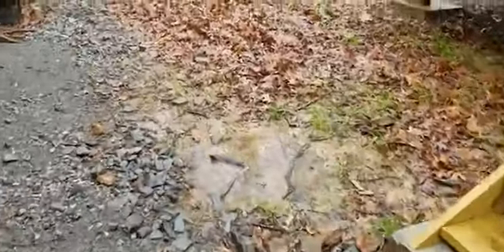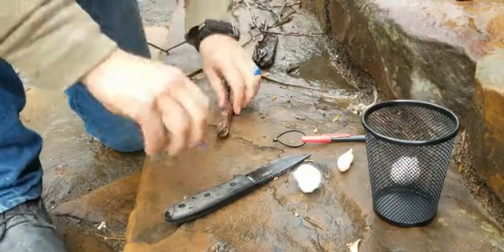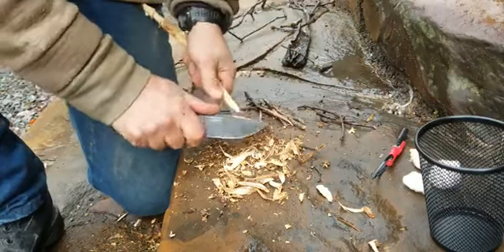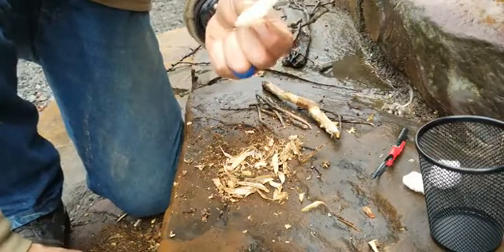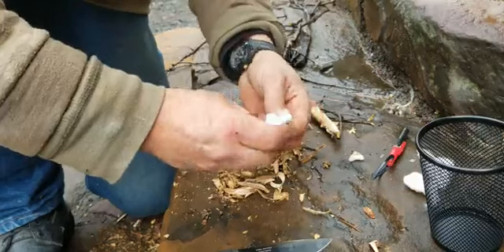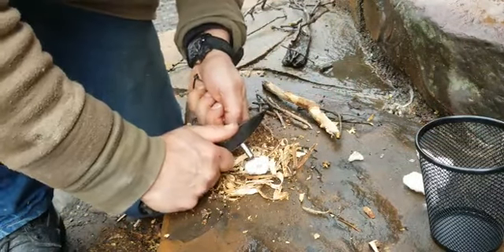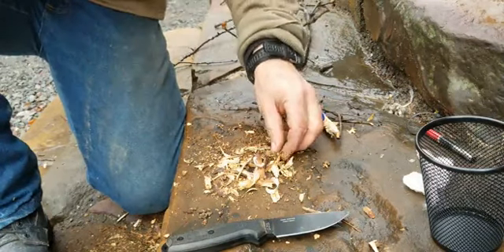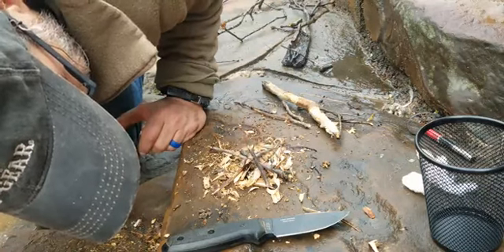Wet Wood Firestarting.... ferro rod and cotton technique